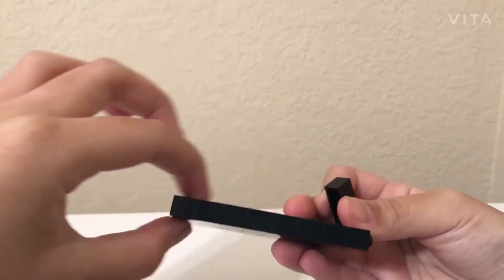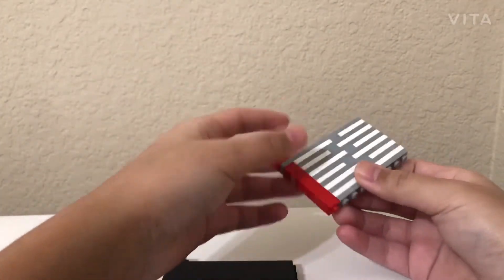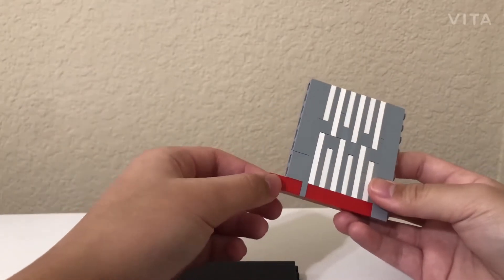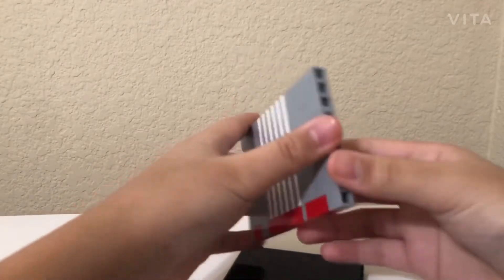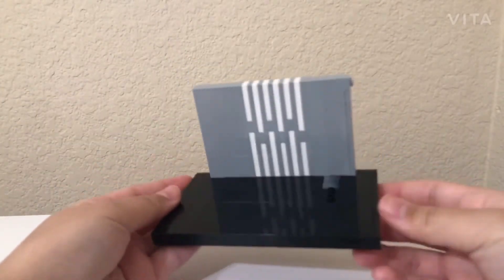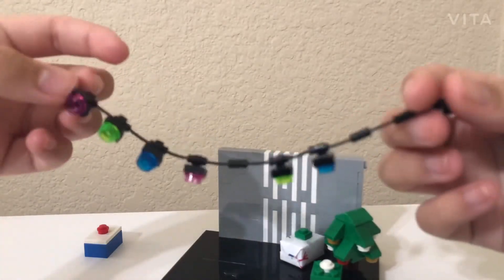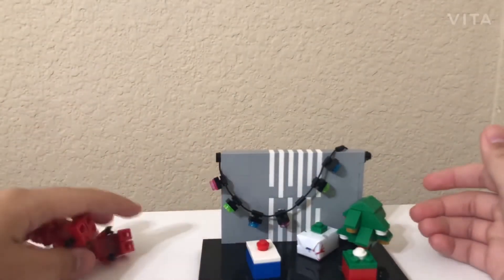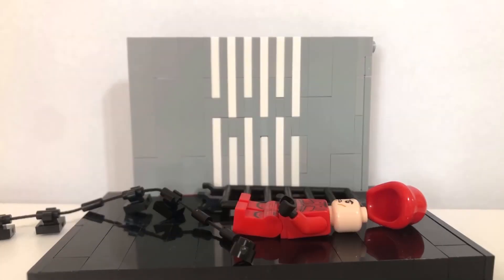Christmas Special Part 2 | The Fun-er Stuff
I didn’t think I was gonna do this, but I guess I did? Prepare to Cringe ;) Merry Christmas Eve!